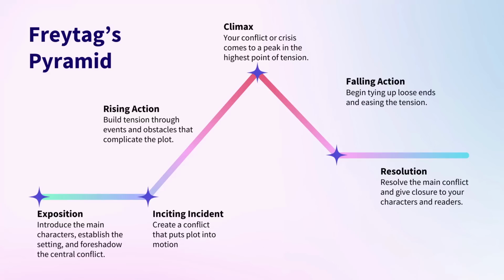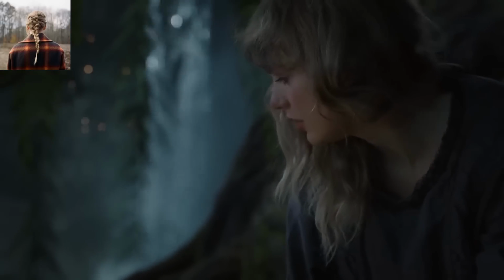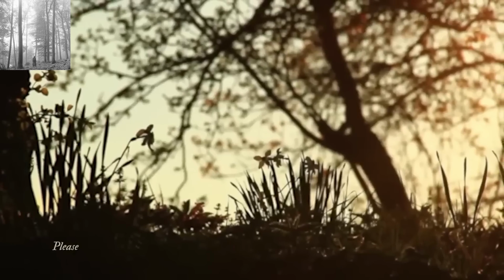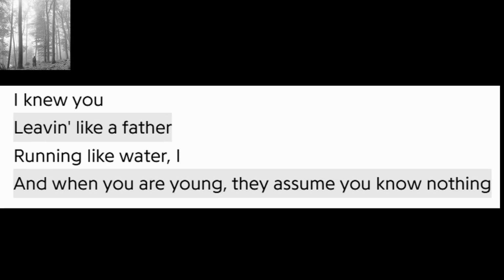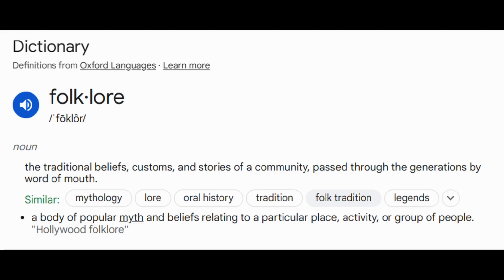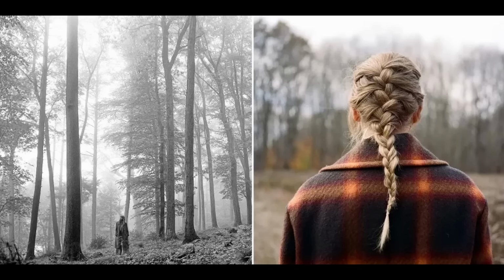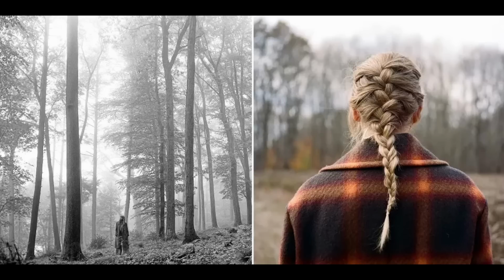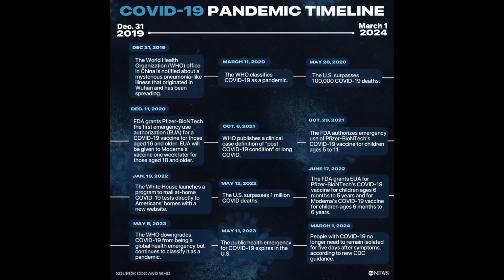folklore and evermore: Stories of Isolation (Taylor Swift analysis)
We are back FINALLY with the Taylor Swift discography analysis series and this is part 3 - folklore and evermore. Enjoy this half hour breakdown of these two of Taylor Swift's most brilliant albums, born out of the pandemic as beautiful anthologies of stories.

0:00 - Intro
0:50 - Background
4:53 - folklore
16:01 - evermore
27:42 - Final Thoughts